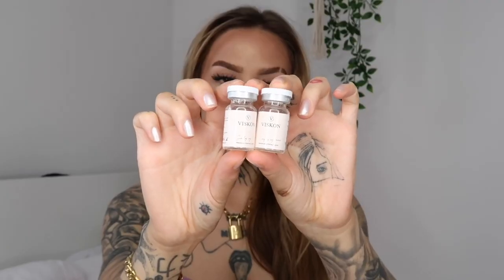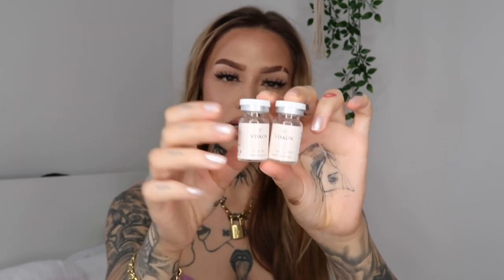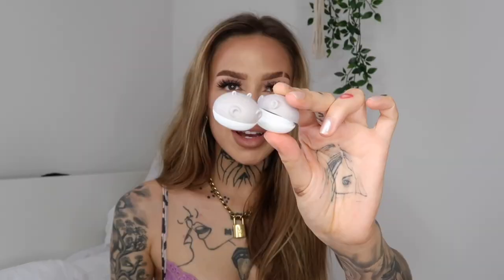HOW I APPLY CONTACT LENSES?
Today I have partnered with ILoveLens to bring you this video on how I apply contact lenses, wether it’s to add a little extra something to my creative looks or just to switch up my eye colour I wanted to bring an easy video on how to achieve that!

I want to say a massive thank you to ILoveLens for working with me, there lenses I honestly found very comfortable wearing even though I don’t use contact lenses daily, I still found it easy enough and comfortable enough popping them in without any hassle 😄

Here is their website so you can check them out if you’d like, they have various lenses from Horror, Anime and every day if you just fancy a change!

Let me know what you’d like to see next, in the comments down below ⬇️

ily..bye x